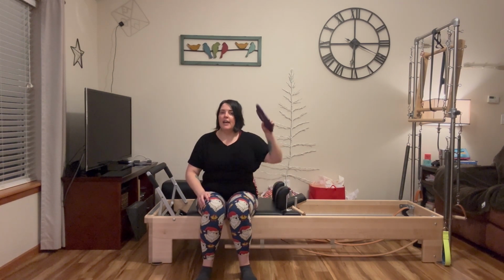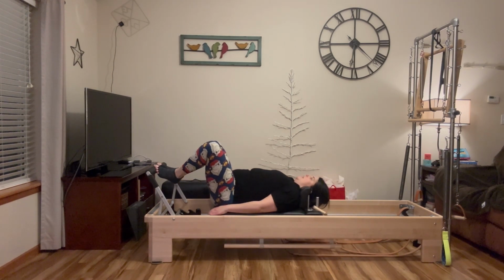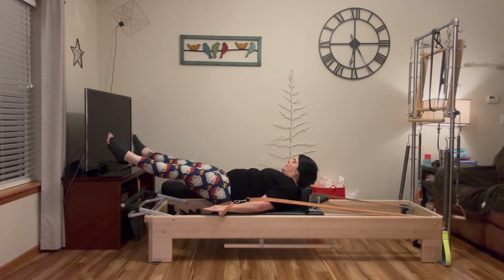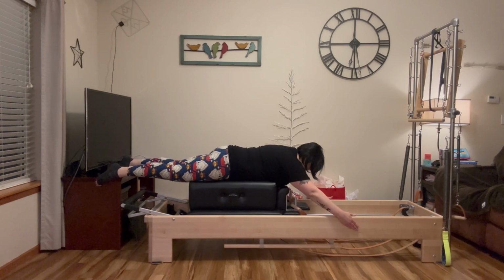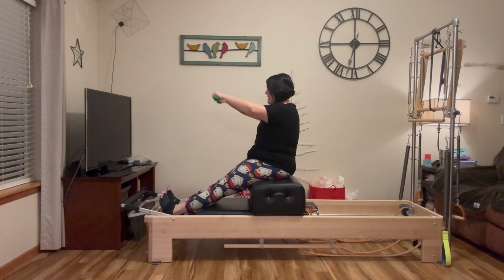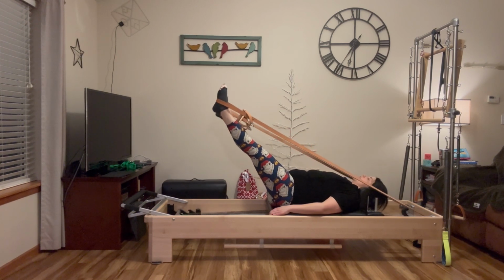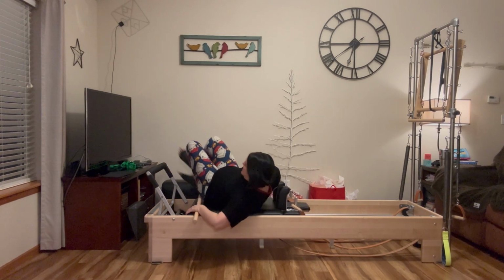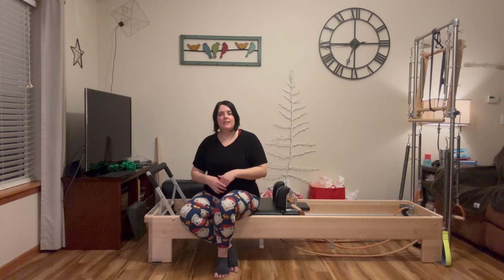Less Stress Birthday Reformer Flow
Join me in this shorter workout where we do a few of my favorite exercises to move the body in all directions.
Flexion, extension, side bending, and rotation all show up!

Pace is gentle. We are aiming for stress reduction. Breathe and move.

Perfect for a day when your body doesn't feel the best or you can't quite get yourself in a workout mood.

*For the back body stretch (Tendon Stretch prep) - you can do this one standing on the floor and forward folding / standing roll down.